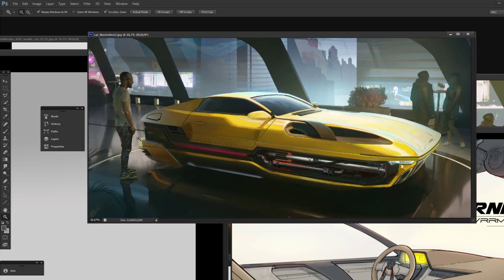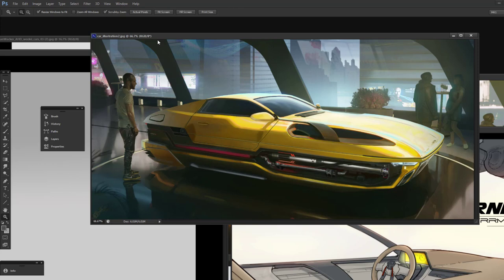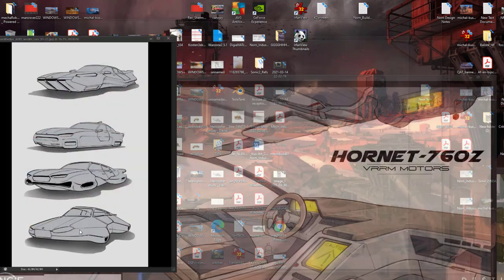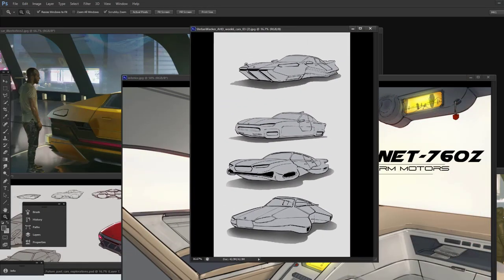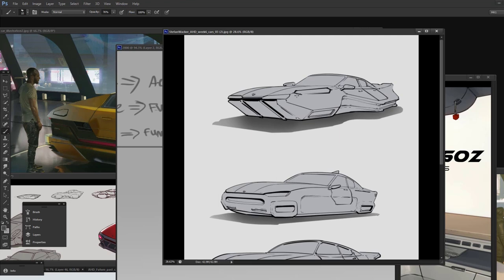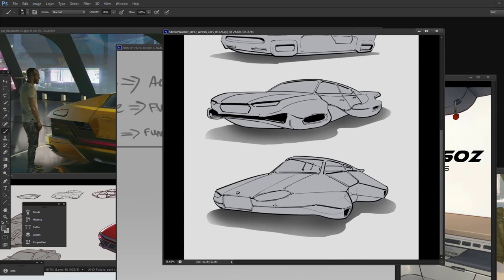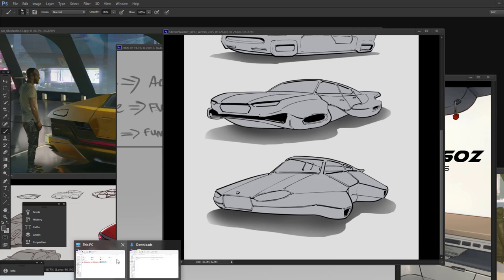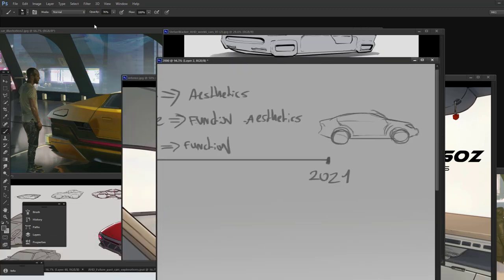Quick Art Talk EP.21 - Reviewing Student Homework 2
The feedback sessions we provide in class are a vital part in confronting what was done wrong. Direct and straight to the point backed up by our format of lecturing results in fast improvements. This episode shows a solid glimpse how we approach homework reviews. Done for the ''Advanced Hardware Design class'' More to follow!